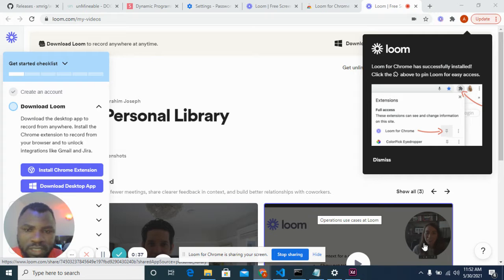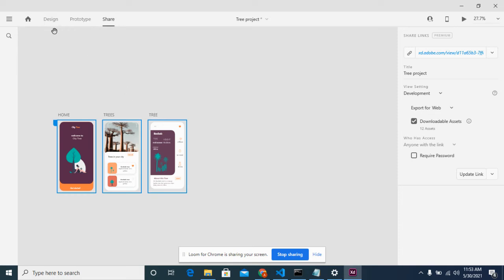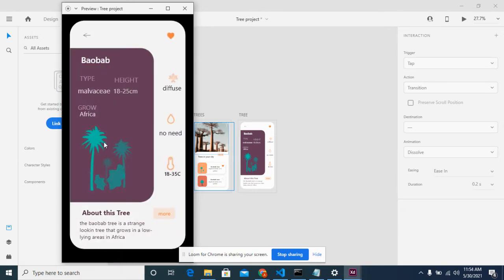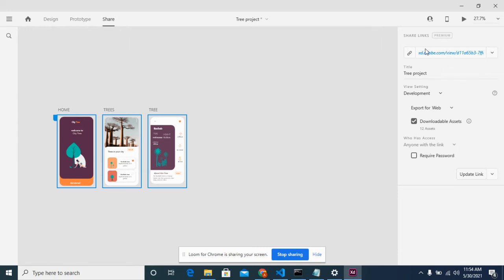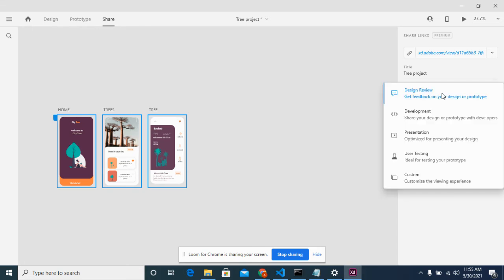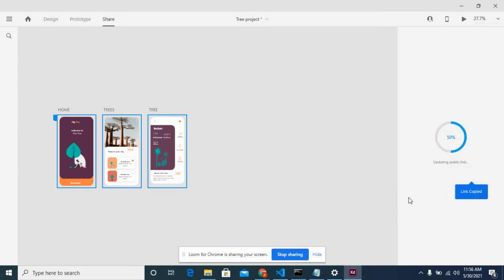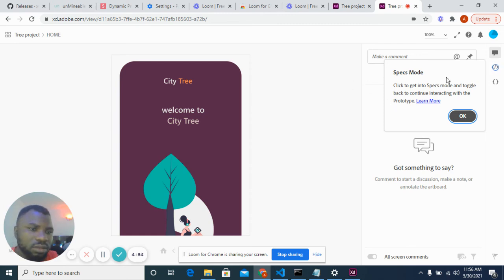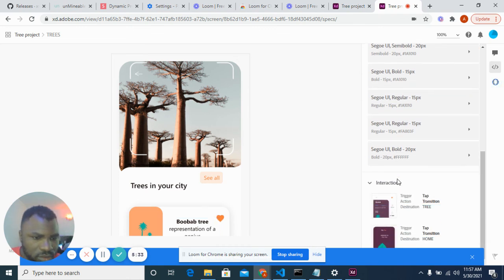Design, Prototype, and Share - Adobe XD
In this video, I walk you through UI/UX designer design, prototype, and sharing design. I have encountered a situation where the designer shared a design that is view only, and downloading assets from the design was a pain in the ass. after some calls and complaints, he later switches the mode to Development mode...and we ended up with downloadable assets!

Tool used
- Adobe XD